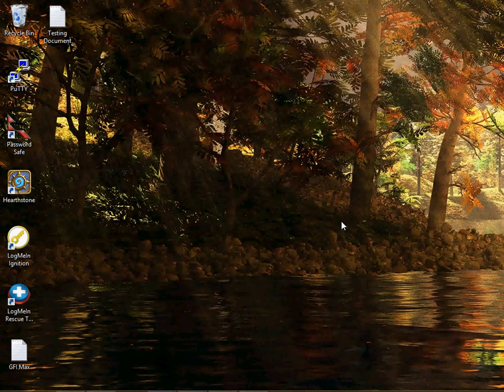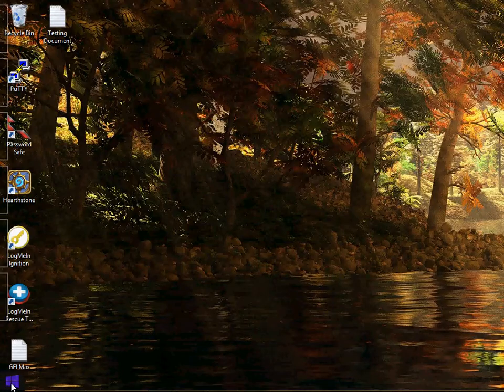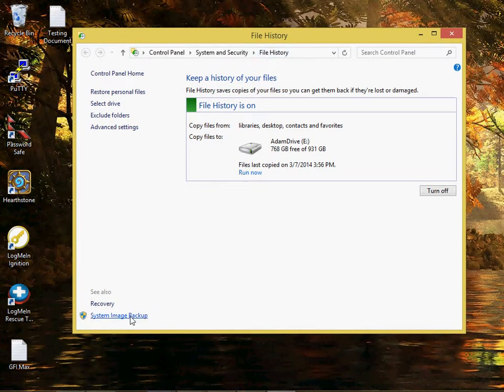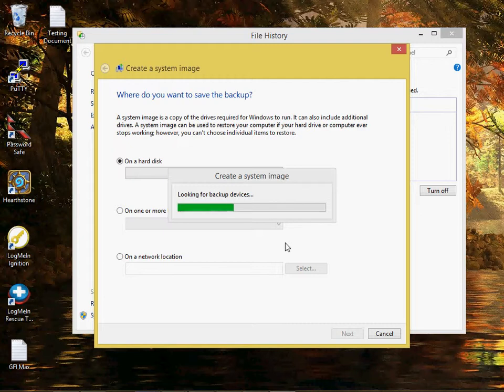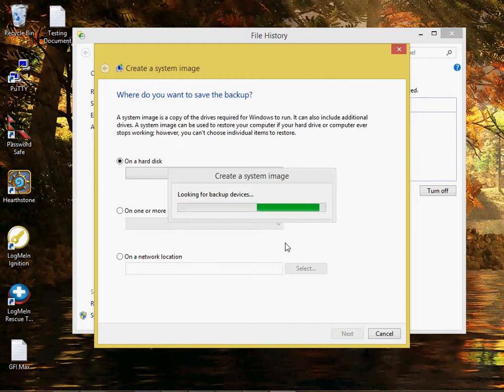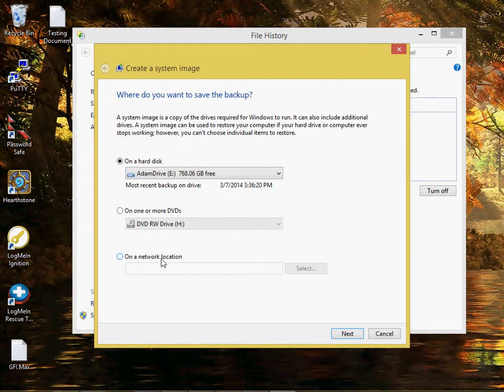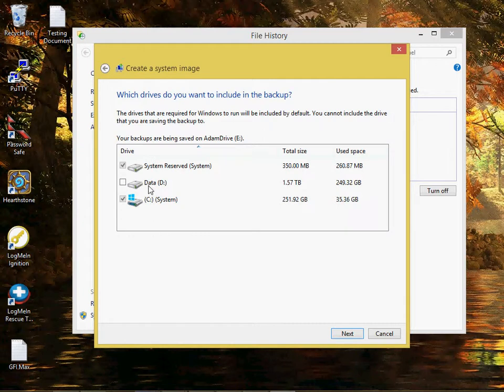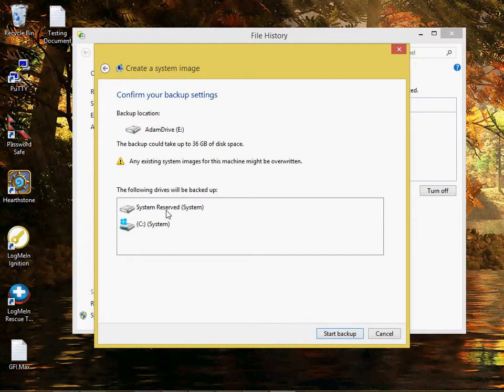System Image Backup - Windows 8.1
Video tutorial of setting up for a Full System Backup in Windows 8.1